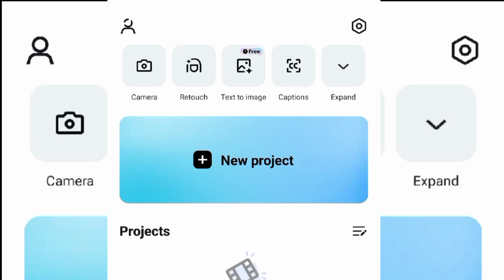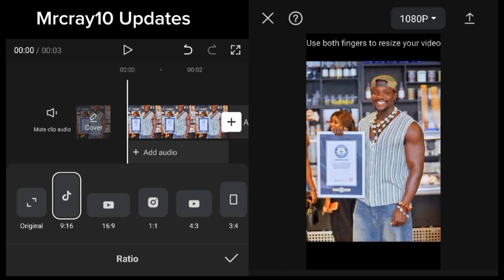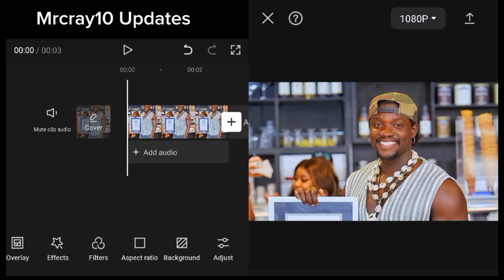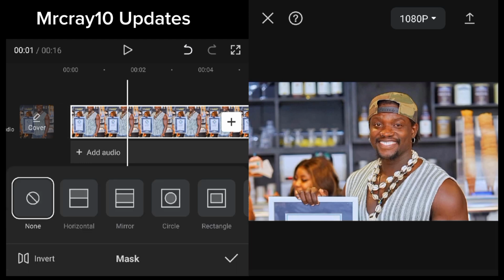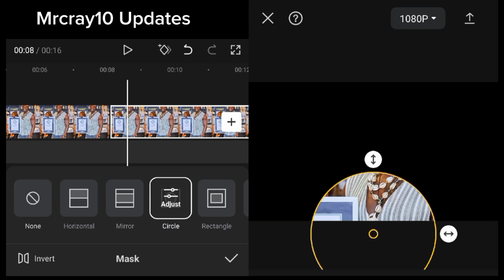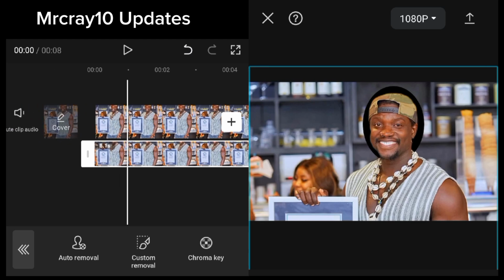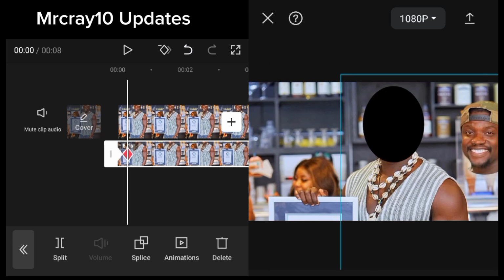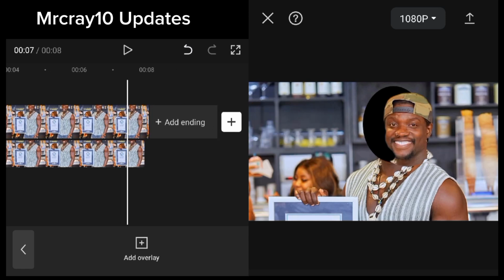HEAD FIXING ONLINE GAME WITH VDM CAPCUT MOBILE TUTORIAL FOR COMPLETE BEGINNERS 💯✅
Learn head fixing game effects with Mrcray10 Updates using your smartphone. This is a beginners friendly tutorials and will help you in your social media platforms. More views from the YouTube algorithm from Capcut lovers and users you get ma point 🤔 Ehn Ehn
Want Mrcray10 Updates to mentor you on video editing, send a message on Whatsapp ✅